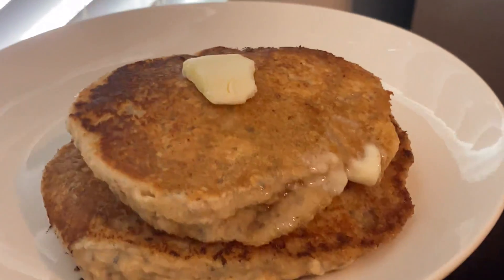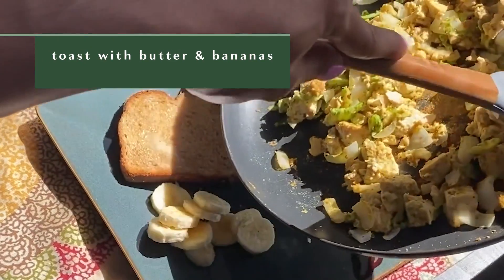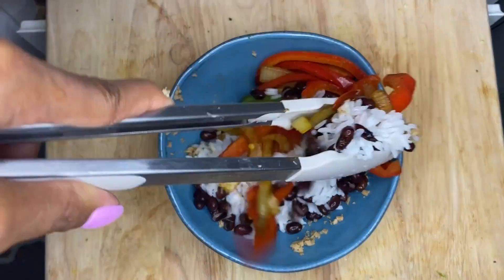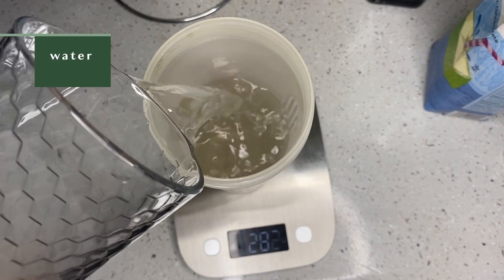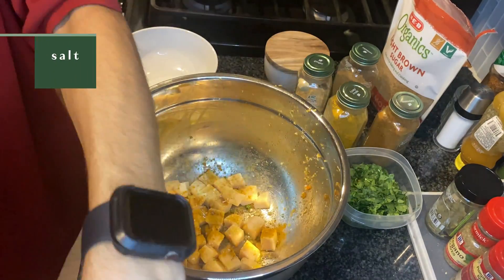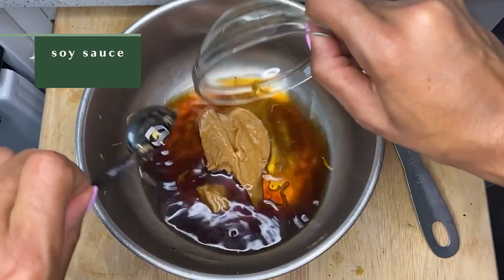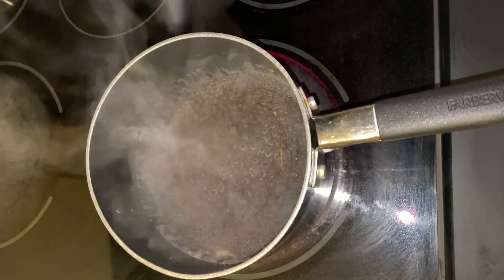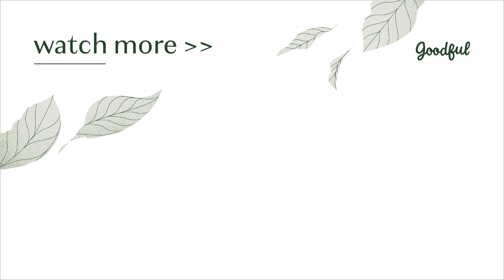What A Vegan Model, Vegan Bodybuilder & Vegan Martial Artist Eat In A Day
Modeling, bodybuilding, and martial arts all have different dietary needs. So lets see what they eat in a day. Whose diet resembles yours the most?

Goodful
Goodful

Chapters:
Intro: 0:00-0:16
Gabriella (Model) Protein Pancake Breakfast: 0:17 - 1:00
Cassandra (Bodybuilder) Tofu Scramble Breakfast: 1:01 - 2:11
Trevor (Martial Artist) Oat Smoothie Bowl Breakfast: 2:12 - 2:37
Model Post Workout Smoothie: 2:38 - 3:01
Bodybuilder Burrito Bowl Lunch: 3:02 - 4:06
Martial Artist High Protein Meal: 4:07 - 4:20
Model Protein Pasta Lunch: 4:21 - 5:23
Bodybuilder Post Workout Shake: 5:24 - 6:03
Martial Artist Salad: 6:04 - 6:38
Model Couscous With Red Lentil Dinner: 6:39 - 8:04
Bodybuilder Seitan Noodle Dinner: 8:05 - 11:33
Martial Artist Spaghetti Dinner: 11:34 - 11:48
Bodybuilder Salad With Tempeh Meal: 11:49 - 13:24

MUSIC
SFX Provided By AudioBlocks

EXTERNAL CREDITS
Trevor Ben